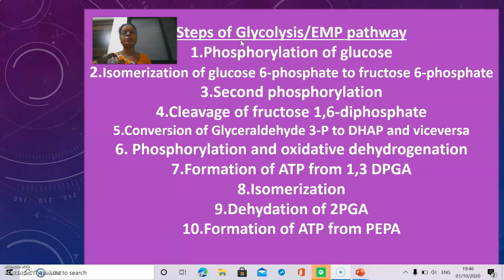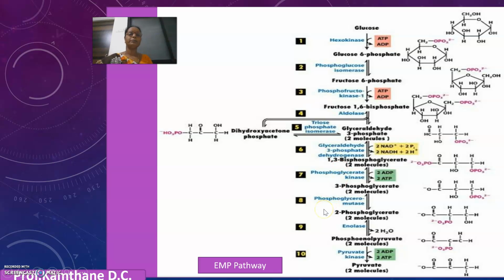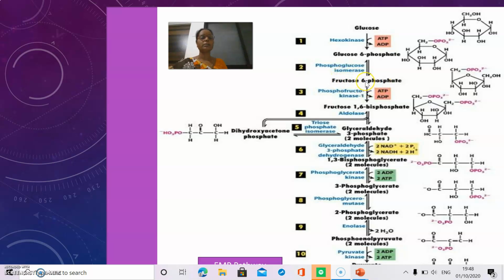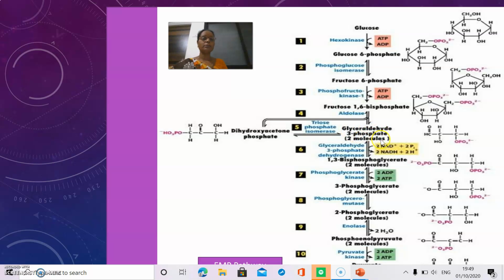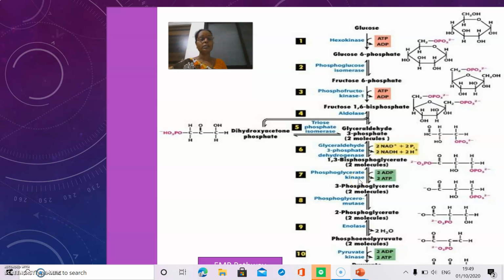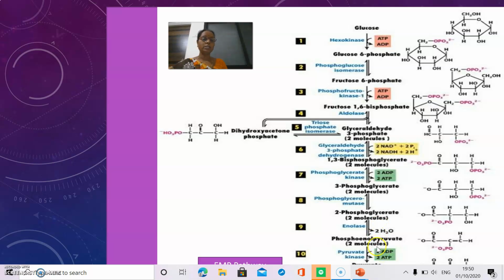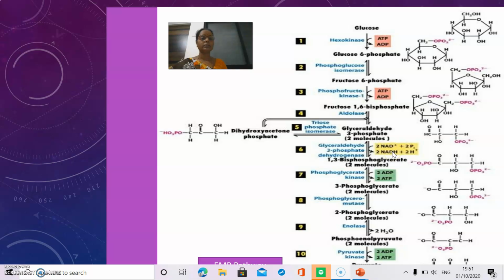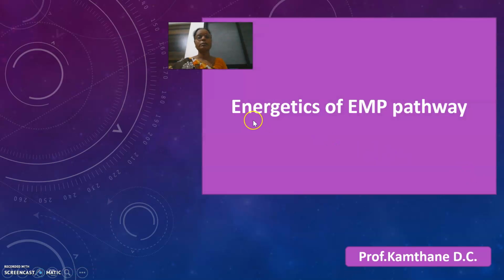EMP or Glycolysis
EMP, Glycolysis